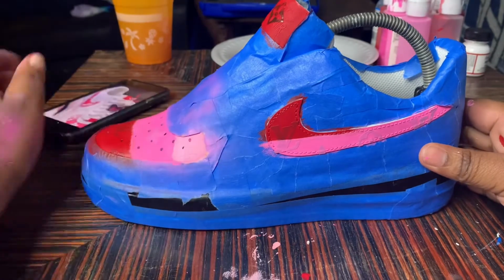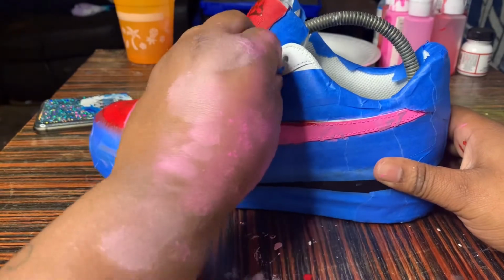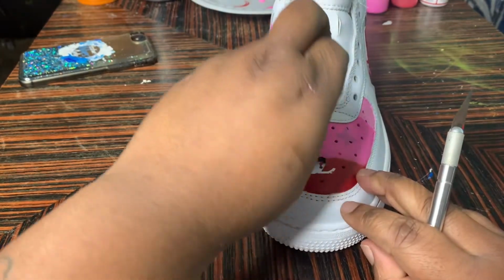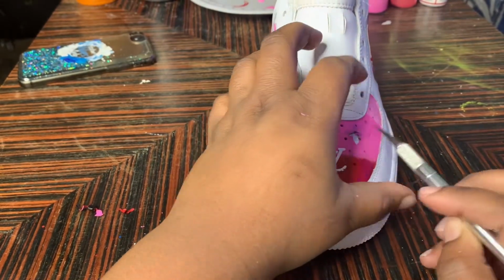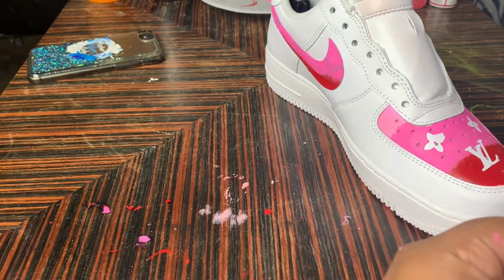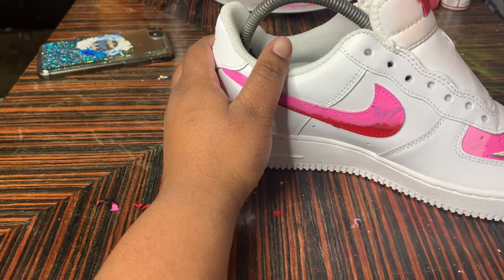Butterfly🦋 Louis Vuitton custom Air Force 1’s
Guys I want to give a huge shoutout to all of my subscribers it really means alot. Also if you guys could please turn on your post notifications that would mean alot, I love when people are early to my videos.

_Niyaalovee

niyaalovee16

Niyaalovee20